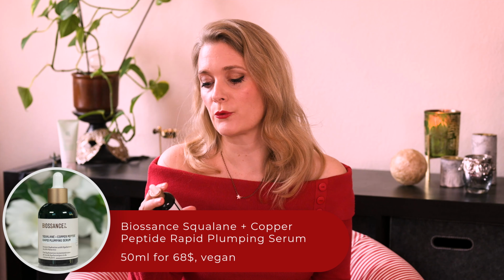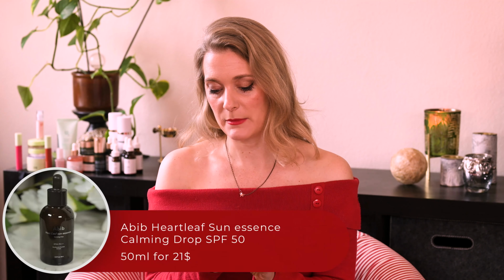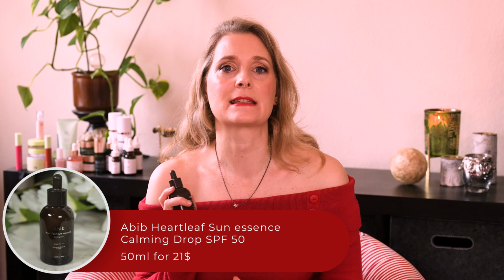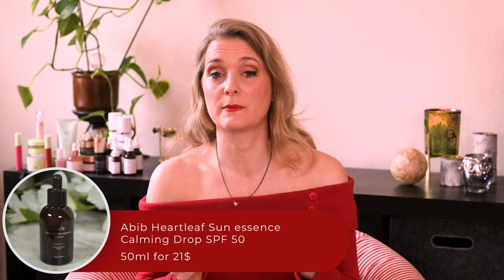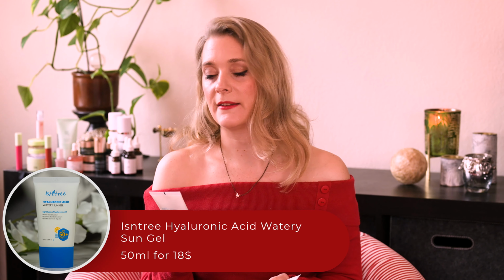So much new stuff - Biossance, pixi and a lot of Asian sunscreen | Doctor Anne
I know hauls are controversial, but I like watching them and I like to give you the opportunity to see what is coming to my channel next: Biossance, pixi skincare and makeup, some Geek and Gorgeous, a lot of Asian sunscreens and my first ever LED device!
What would you like to see reviewed first?

Dr. Jart+ Every Sun Day Mild Sun Cream Spf 43 Pa+++

Kapitel:
0:00 A quick overview
0:53 Intro
1:03 Beauty of Joseon
1:22 Biossance
3:00 DERMTLGY
3:36 Essie nail hardener
4:20 Geek and Gorgeous
5:25 pixi
7:11 Stylevana Sunscreens
8:45 Currentbody Skin LED Light Therapy Mask

Healthy and happy skin does not mean "flawless" - whatever that might be. I have been struggling with acne, hyperpigmentation and postinflammatory erythema (PIH and PIE) for most of my adult life, and it took me a while to figure out that gentle is key.